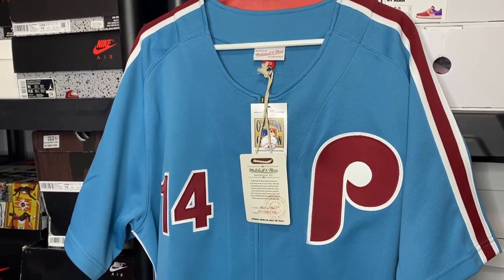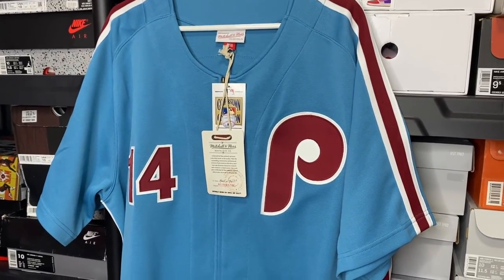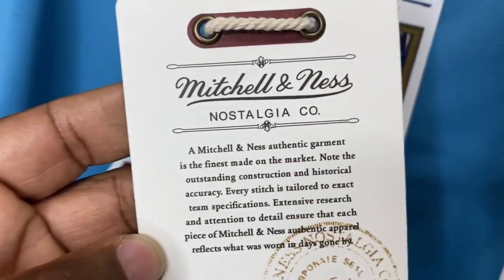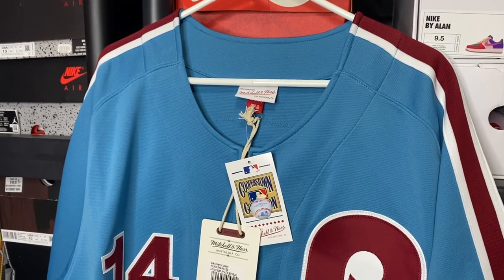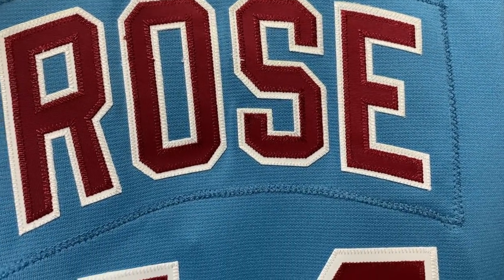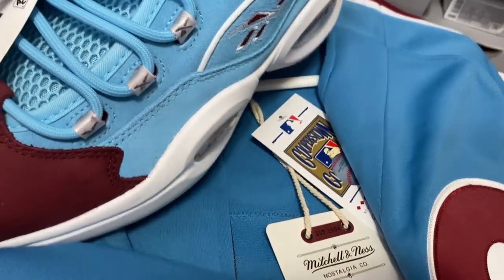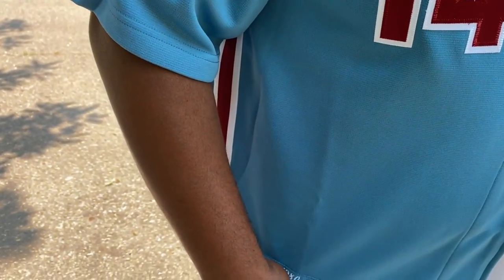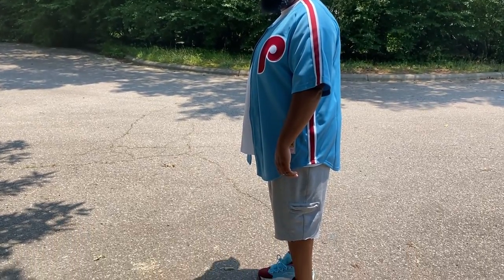Mitchell & Ness 1980 Pete Rose Phillies throwback jersey! w/matching fit!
Phillies 1980 World Series season Charlie Hustle jersey just touched town! Detailed review and outfit matchup!